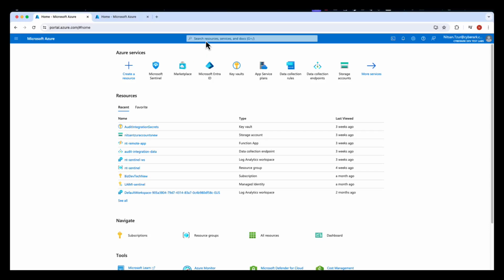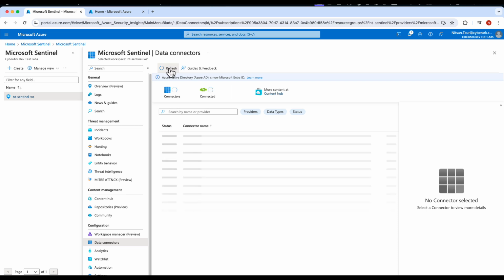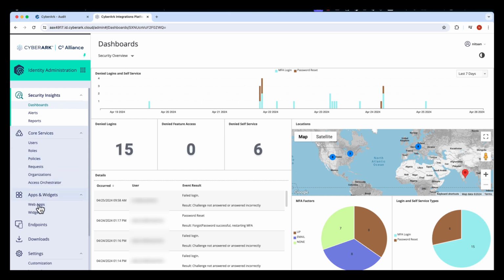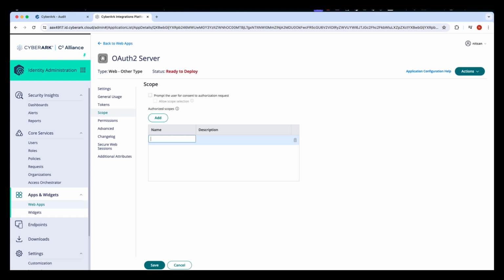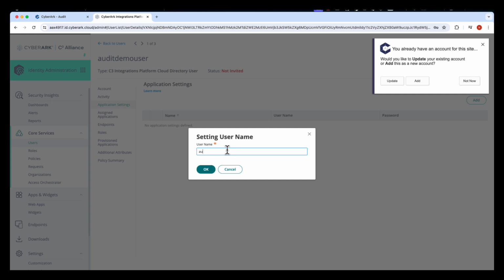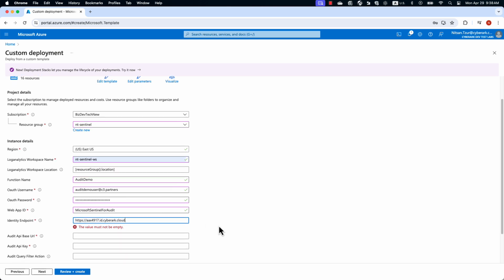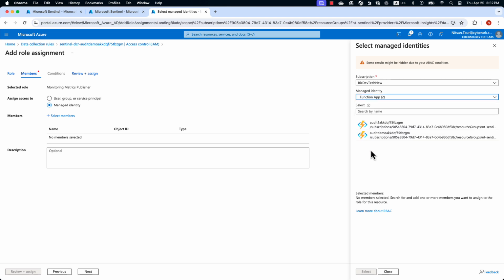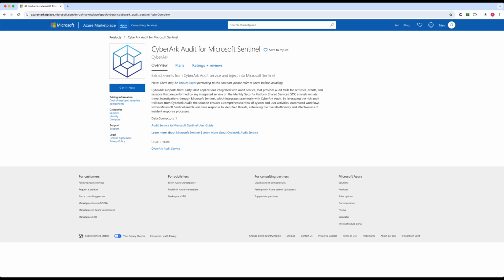How to Configure Microsoft Sentinel & CyberArk Audit Service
Welcome to our step-by-step configuration guide for Audit in Microsoft Sentinel! In this video, we'll walk you through the process of setting up audit logs and monitoring capabilities to enhance your organization's security posture using Microsoft Sentinel.

Microsoft Sentinel is a powerful cloud-native SIEM (Security Information and Event Management) solution that allows you to collect, analyze, and respond to security incidents across your entire environment. Configuring audit logs is a critical step in ensuring comprehensive visibility into your organization's activities and detecting potential security threats.

By the end of this video, you'll have a solid understanding of how to configure audit logs effectively in Microsoft Sentinel, empowering you to strengthen your organization's security posture and respond swiftly to security incidents.